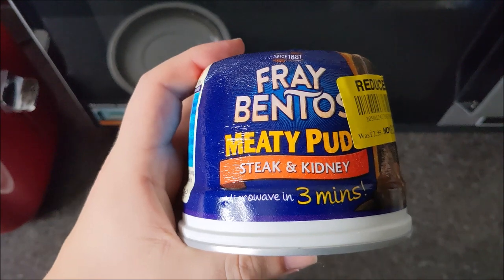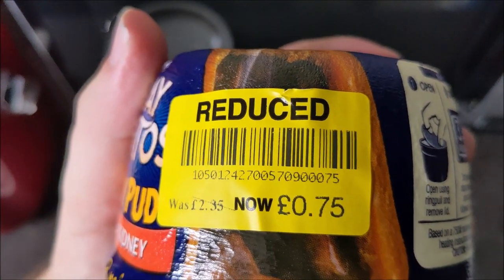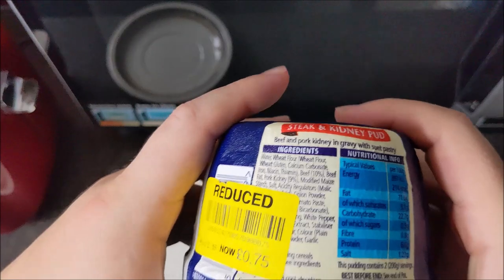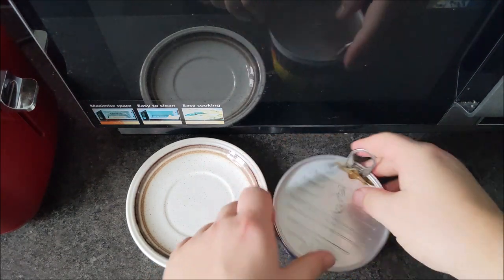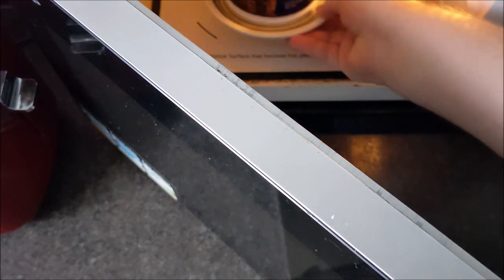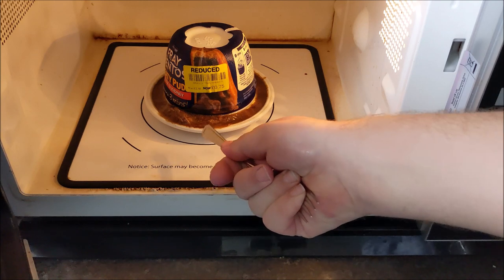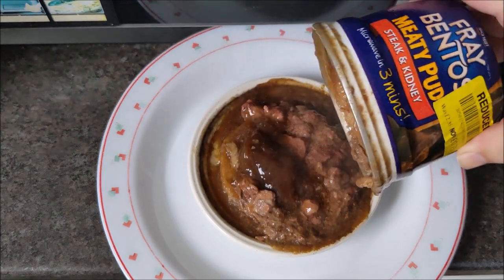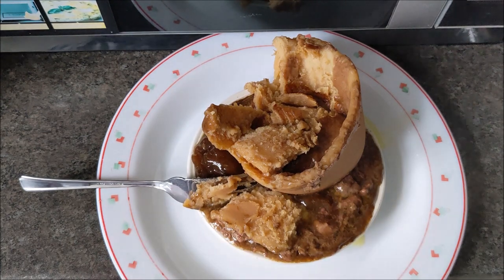Fray Bentos Steak & Kidney Pudding REVIEW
Not tried the microwave version before, I thought I'd give it a whirl as I found it in Heavy Tulip (Waitrose) for just 75p.